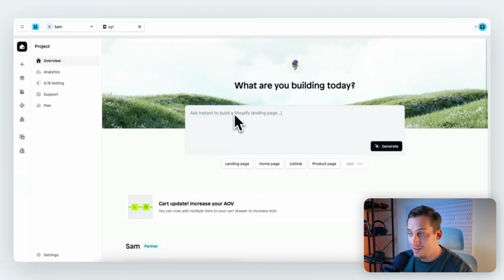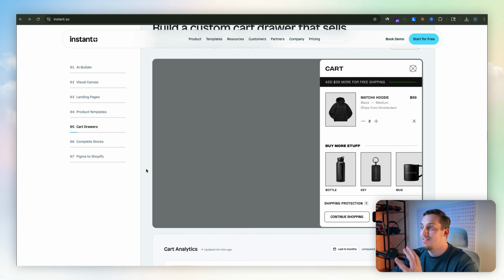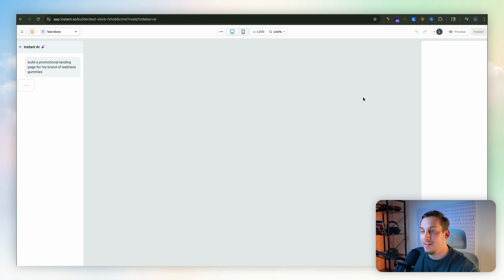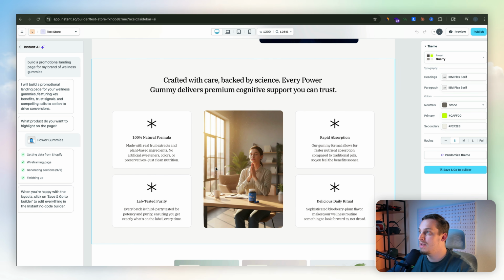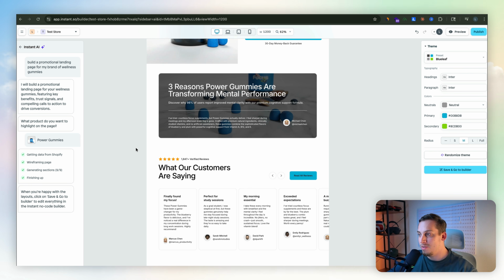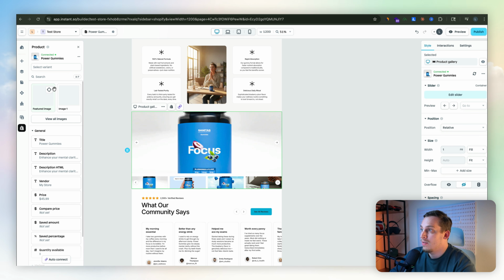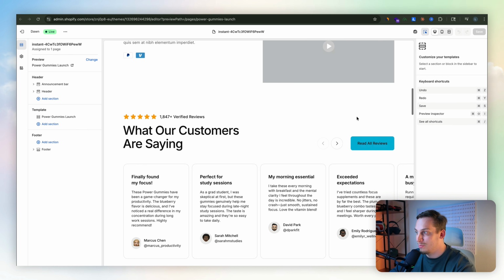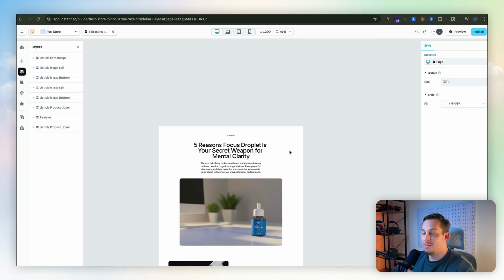How to Instantly Build Custom Shopify Themes with Instant AI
Hey everyone, welcome to today's video! This deep dive introduces Instant, a new platform that redefines the "shopify store design" process. Unlike traditional methods, Instant acts as a powerful "website builder" and "template builder", allowing you to create custom themes with an intuitive "how to use drag and drop" interface. Discover how this innovative tool simplifies "ecommerce" and helps you match your brand's unique style, making it easier than ever to "how to build your own business" online.

Instant lets you build custom Shopify themes quickly using AI—no more struggling with rigid template designs. In this tutorial, Lukas demonstrates how to create beautiful, optimized pages for your store in just minutes.

- How to use Instant’s AI builder for custom Shopify themes
- Drag-and-drop features and visual canvas for easy layout design
- Connecting Shopify products and generating images with AI
- Editing, previewing, and publishing your design directly to Shopify
- Creating SEO-optimized listicle pages to boost your store’s performance

Timestamps:
00:00 "Build Shopify Theme with Instant"
05:47 "Instant: Shopify Page Builder"
06:37 "AI-Enhanced Shopify SEO Guide"